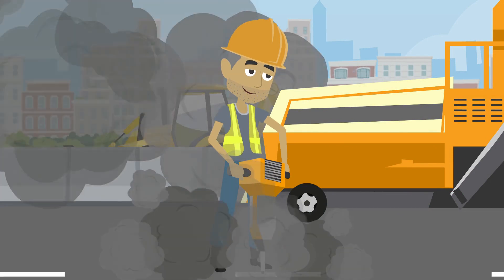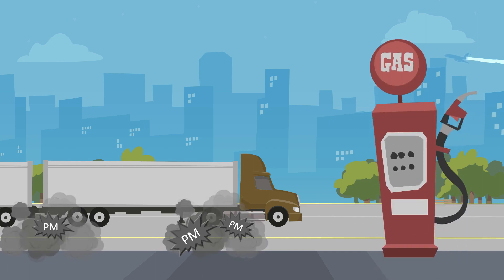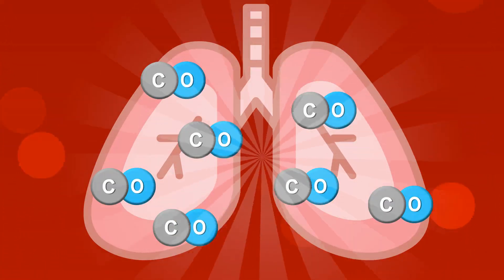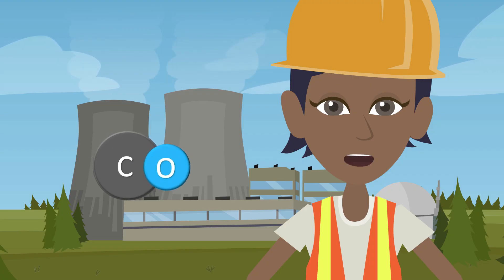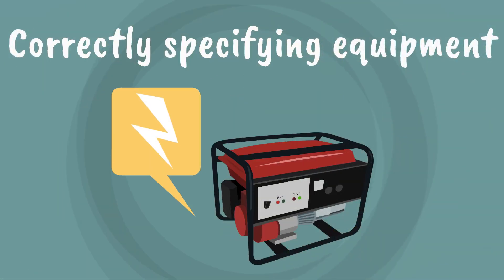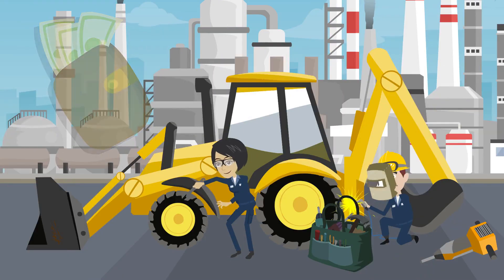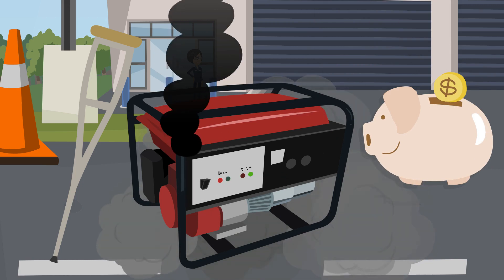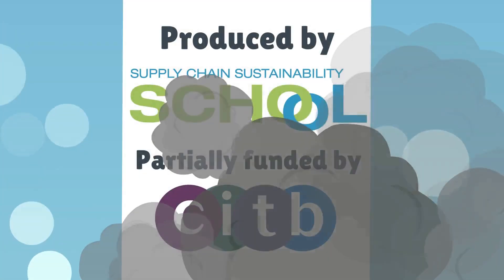Air Quality: a Toolbox Talk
Reduced air quality is a significant issue which we need to take into account in construction.  Over the next few minutes we are going to give you an introduction on why air quality is a key issue in construction sites, and most importantly, what you can do to reduce air pollution when you’re working on site.